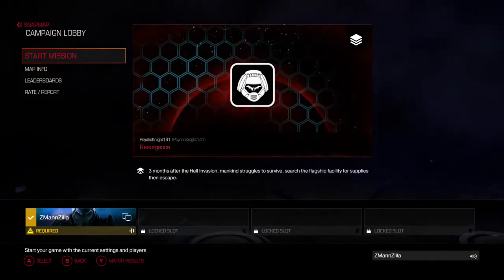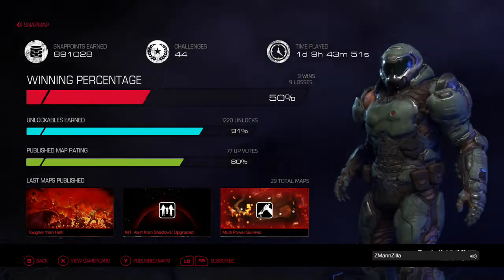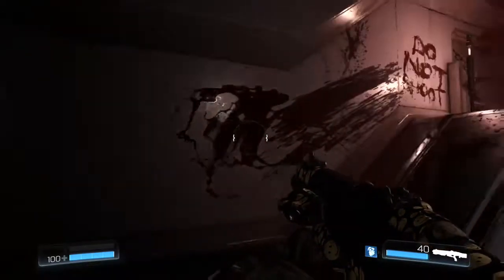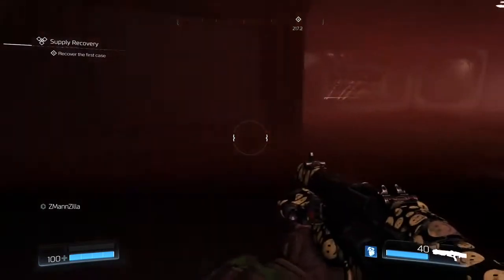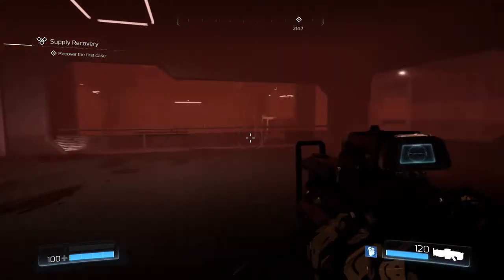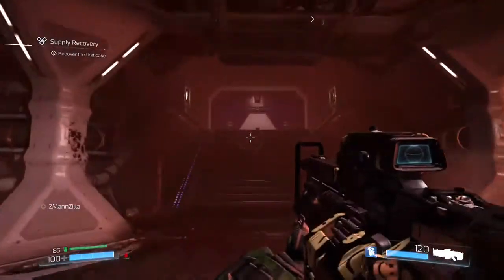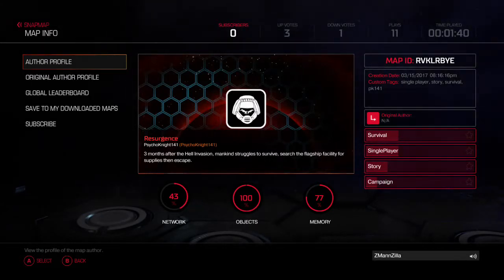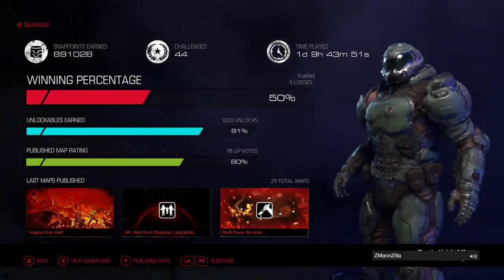DOOM SNAPMAPS - "Resurgence" by PsychoKnight141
A challenging and atmospheric SnapMap that... ok, let's be frank, it whooped my ass. Definitely going to recommend you give it a try. Map ID: RVKLRBYE